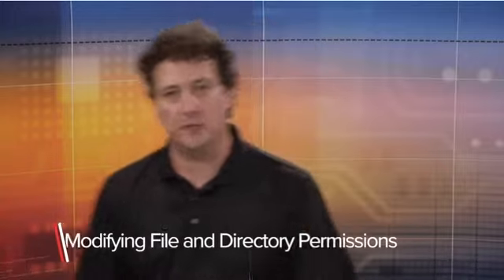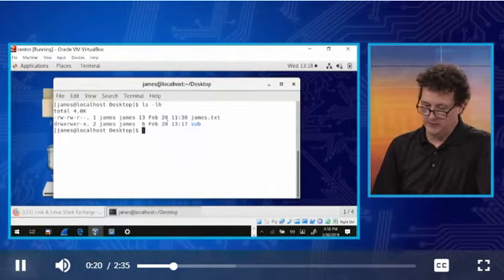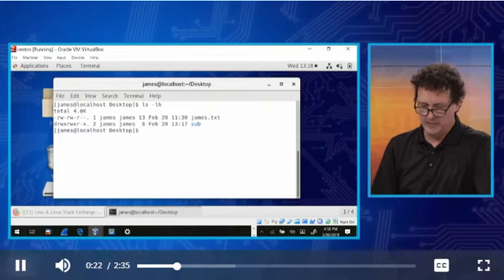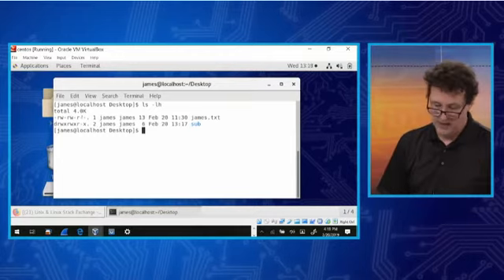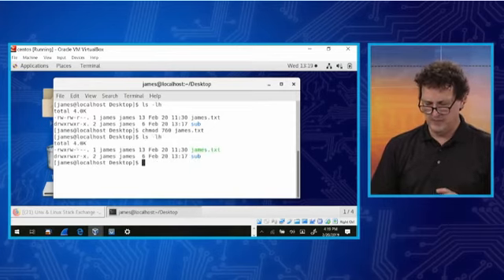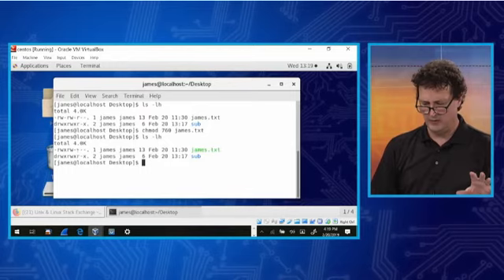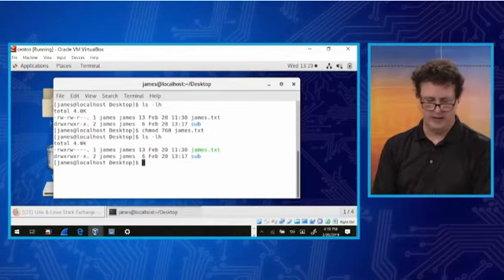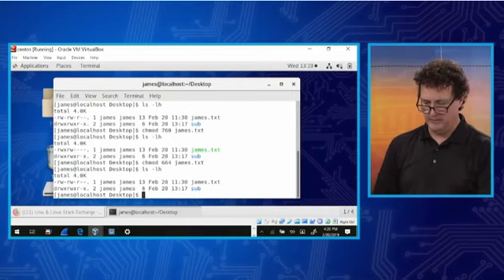How to Modify File and Directory Permissions